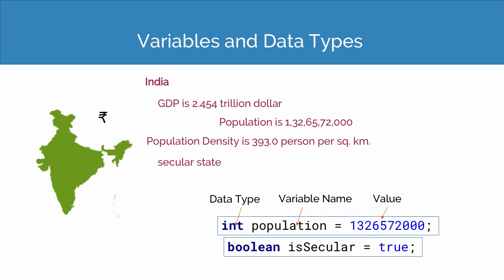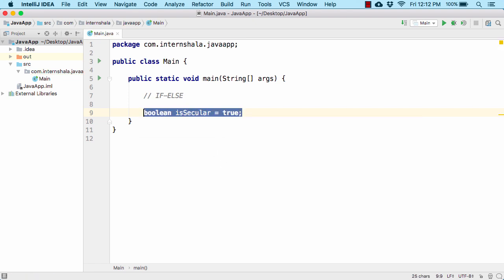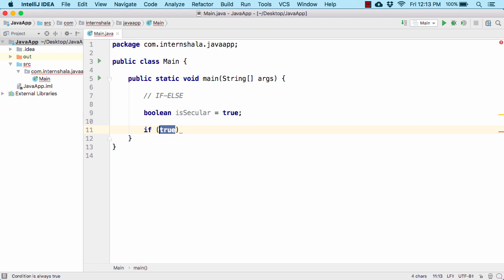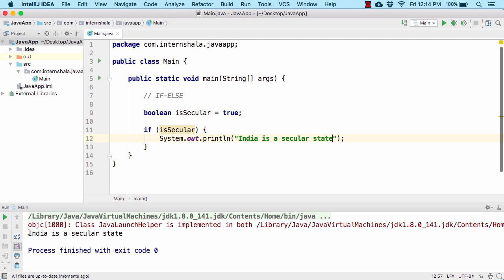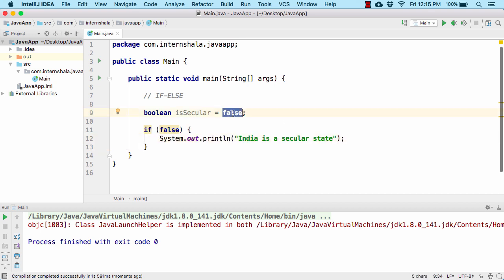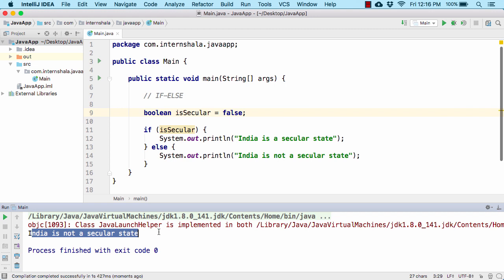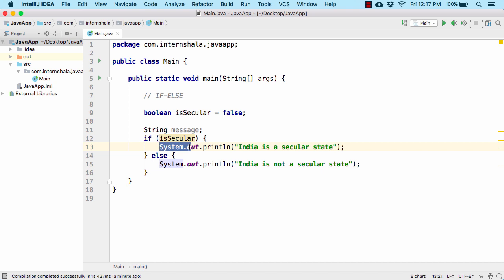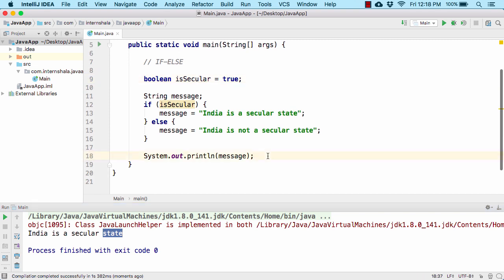Conditional Statement If-Else Condition in Java Lecture 23